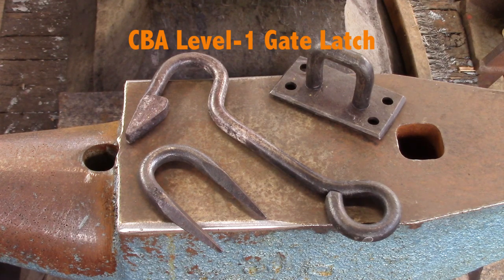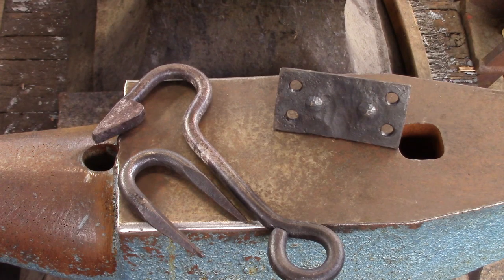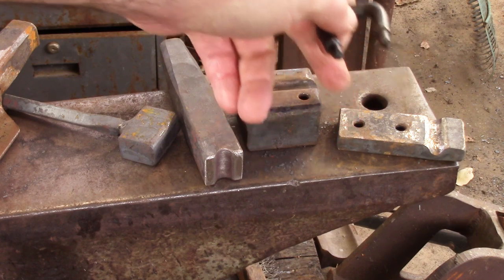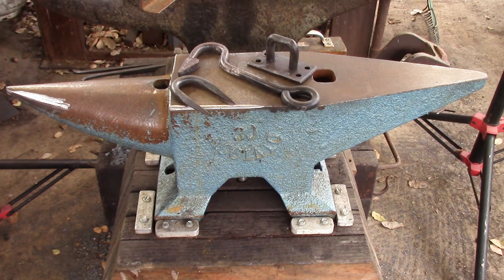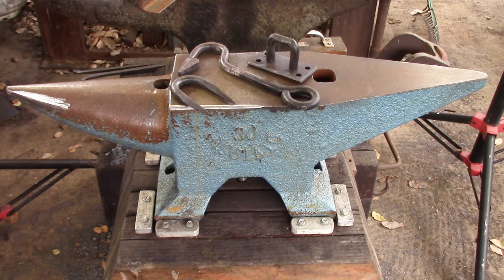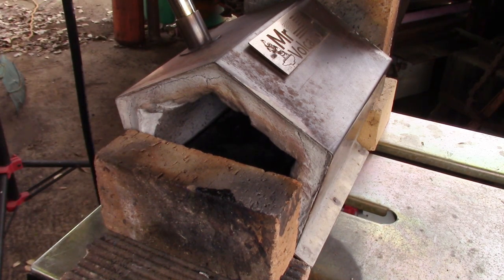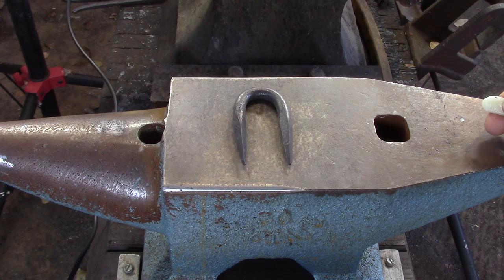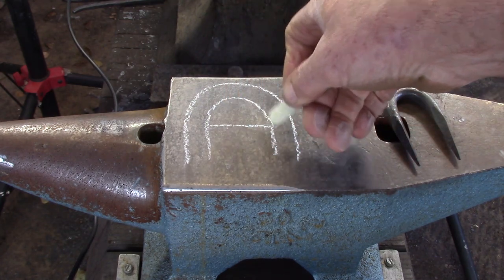CBA/ABANA Level-1 Gate-Latch, Part-1. Forging and turning tapered staple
This series of 3 videos will focus on the CBAs/ABANAs level-1 Gate Latch project. The project consists of the tapered staple, the latch and the keep. This video introduces the project and looks at the tapered staple. Hot forged.